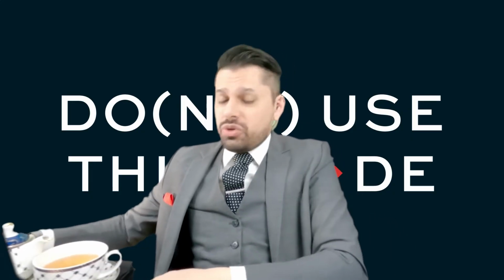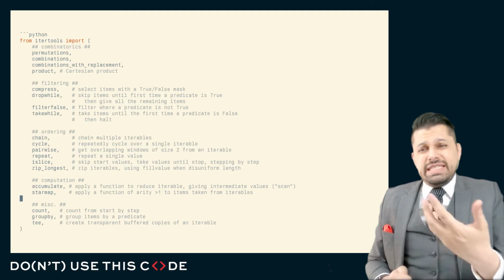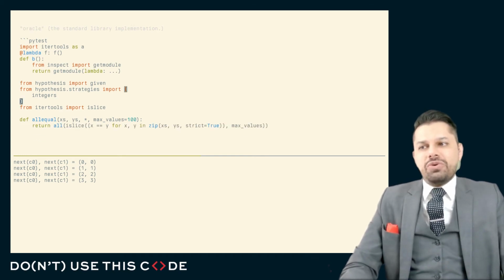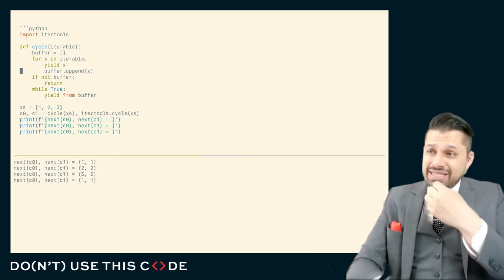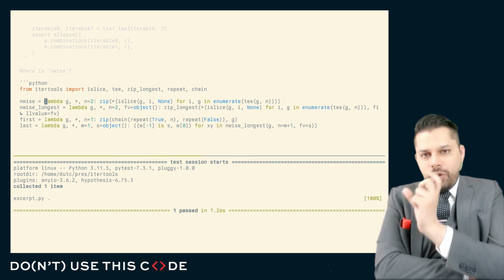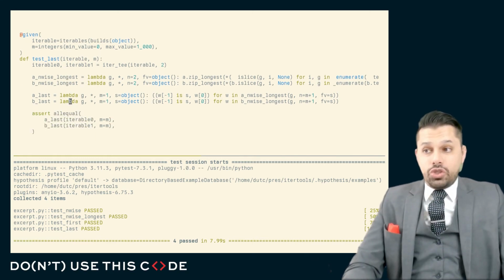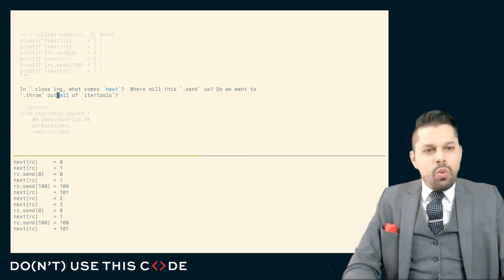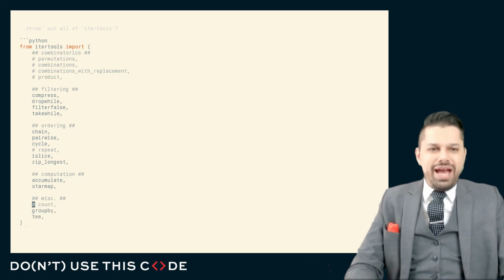Let's redesign itertools for coroutines!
When we make use of generators, we probably make use of the itertools  library. itertools is great! But when we decide we want to use generator coroutines (i.e., generators with .send) and, specifically, that we  want to use so-called "pumped" or "primed" coroutines, we discover that the itertools falls apart completely!

So let's rewrite itertools from scratch, to support "pumped" generator  coroutines!

As a consequence of the "can't send a non-None value to a just started generator" problem, we may create a decorator that pre-‘pumps’ our generator coroutines so that we avoid the asymmetry of next-then-.send. This decorator will often simply perform a next(…) immediately upon creating a generator instance, and the use of this decorator often involves the introduction of an initial ‘dummy’ yield.
Even setting aside the details of a ‘pumped’ generator coroutines, the  tools within the itertools module simply do not work with .send. For example, chain will not forward .send calls, even though this would have clear meaning.

As a consequence, we may find ourselves wanting to rewrite some… or all… of itertools. And that's exactly what we're going to do!